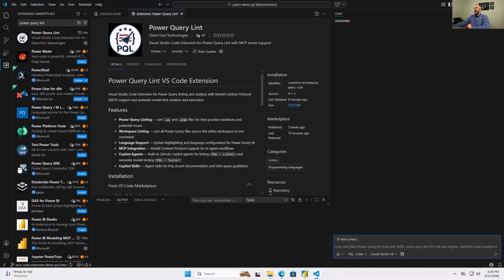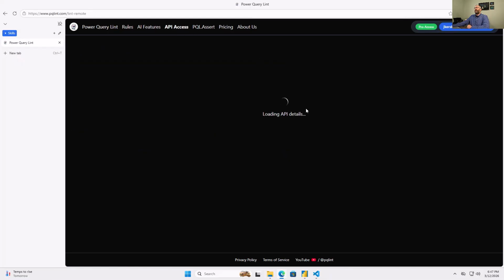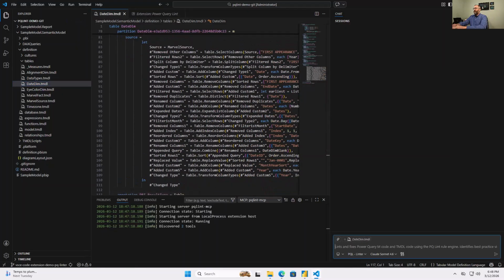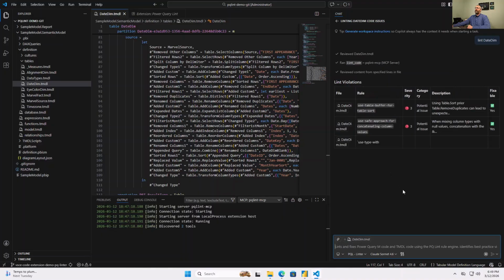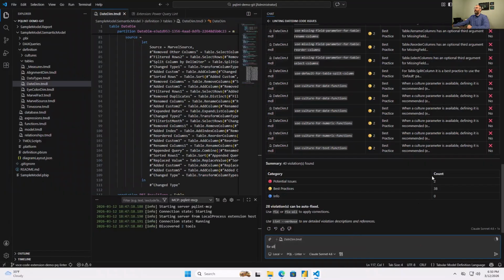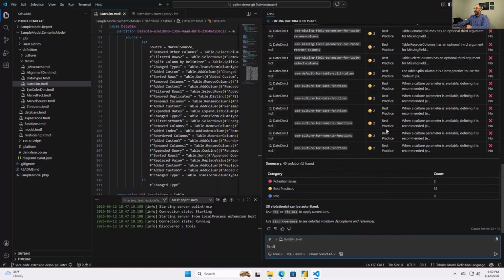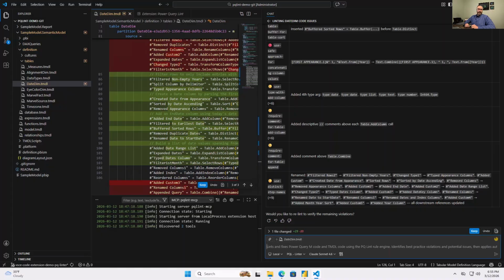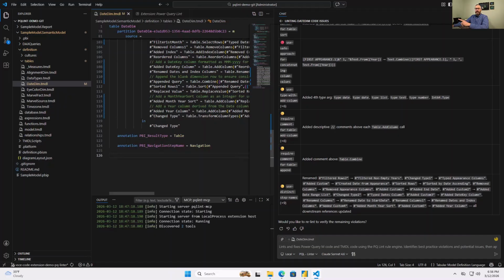The AI-Enabled Power BI Developer - Automatically Lint and Fix Power Query Code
Linting and fixing Power Query issues with help from GitHub Copilot!

In this video, I walk through how the Power Query Lint extension for Visual Studio Code uses a custom agent to automatically lint your Power Query code and offer AI‑powered fixes. You'll also see best practices for safely letting AI update your Power Query so you can improve models with confidence.